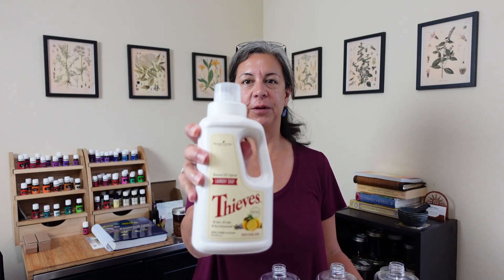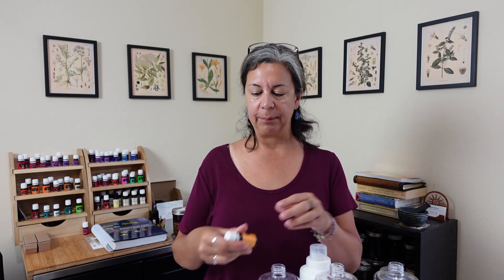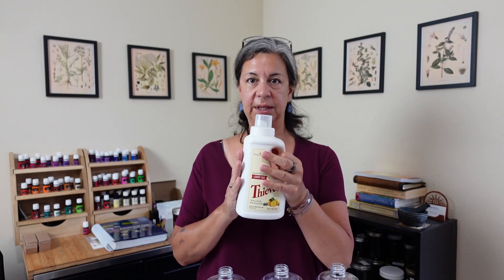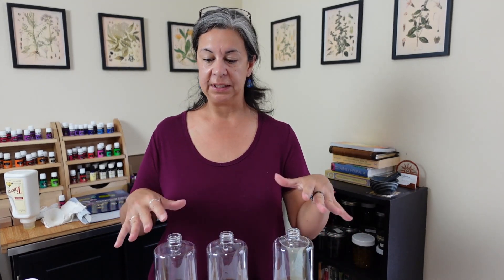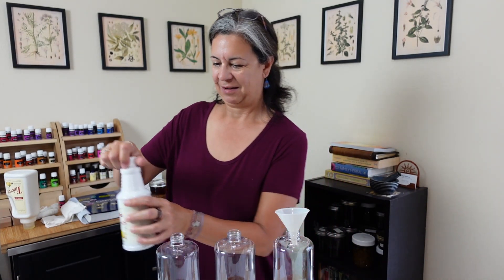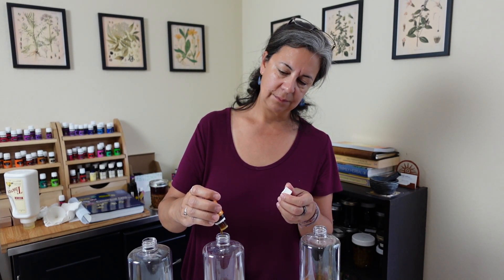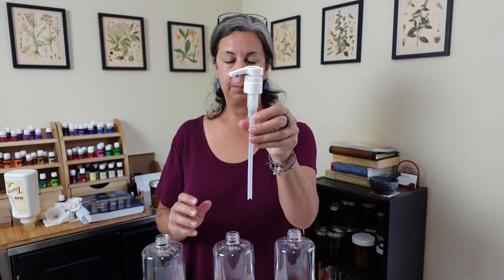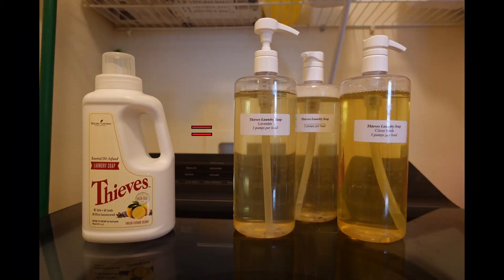How to Dilute Thieves Laundry Soap for Clean Living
Ever wonder how to dilute the Young Living Thieves Laundry Soap for best washing results?  Here is your step by step tutorial to do just that!  This laundry soap is super concentrated, so dilution will make the most of your product.  You can even add your choice of essential oil scents!

Video equipment:
Sony ZV-1
ASUS ZOG Zephyrus
Movo microphone